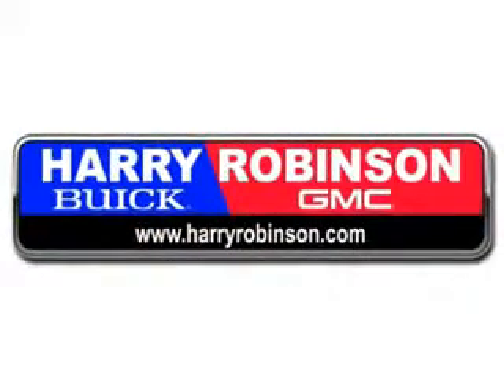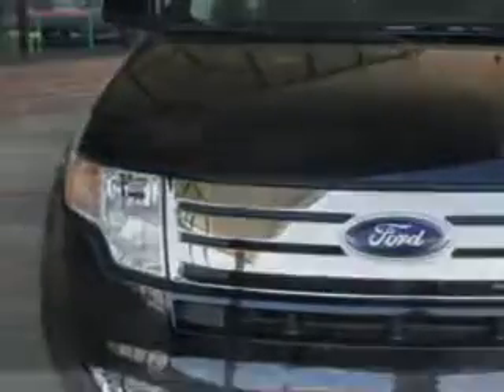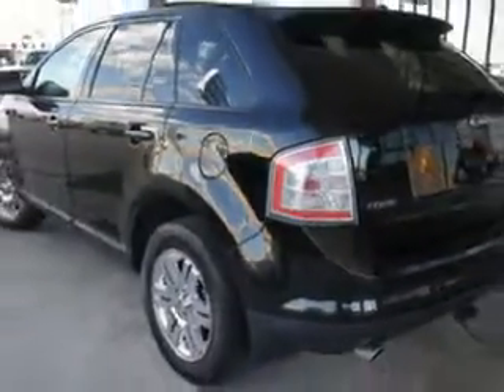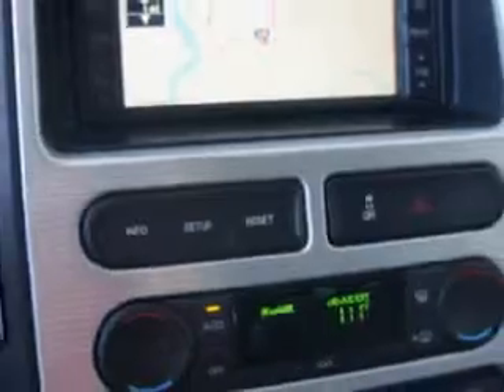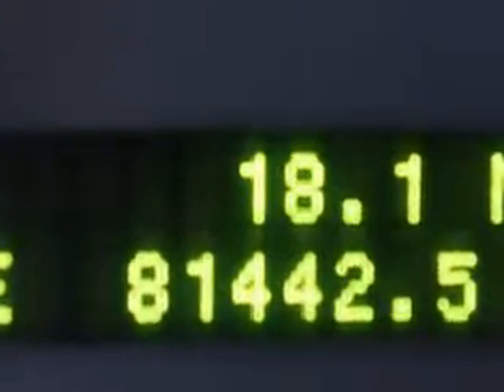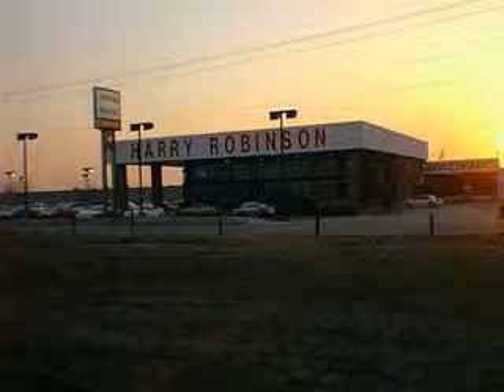Ford Edge, Harry Robinson Buick GMC- Fort Smith, AR 72908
Ford Edge, Harry Robinson Buick GMC imagine driving this Black Clearcoat 2007 Ford Edge, equipped with a 6 Cyl. engine and an automatic transmission with 82,059 miles. enjoy an impressive 22 miles to the gallon on this great SUV with features like compact disc changer, satellite radio, cruise control, gps navigation system, automatic climate control, dual climate control, leather upholstery, lumbar seats, memory seat adj., and much more. Enjoy the drive and have peace of mind in this 2007 Ford Edge. see us at Harry Robinson Buick GMC today!

miles- 82,059

vin- 2FMDK49C17BB55306

6000 S. 36th Street